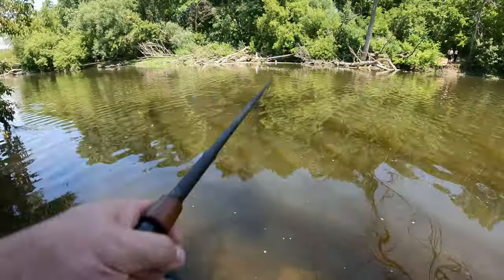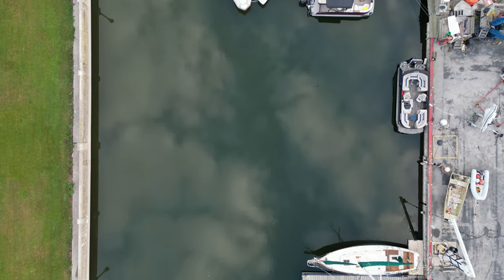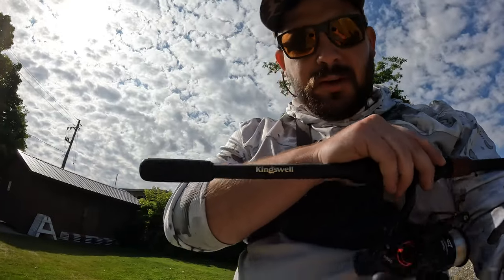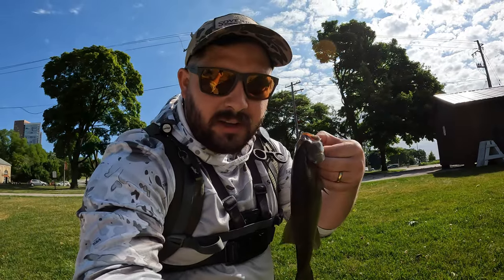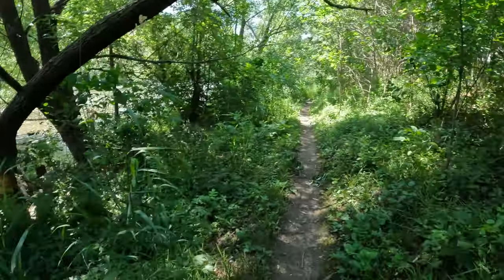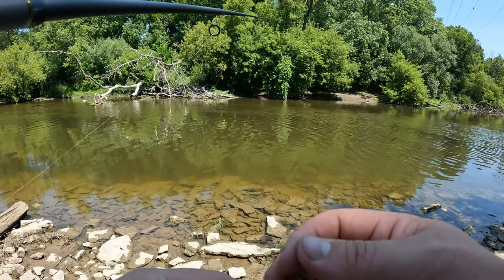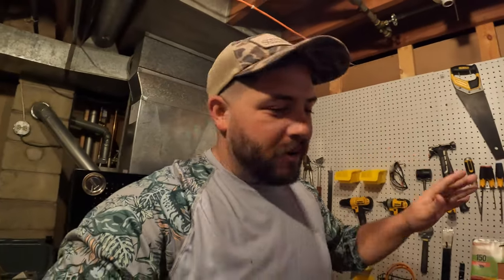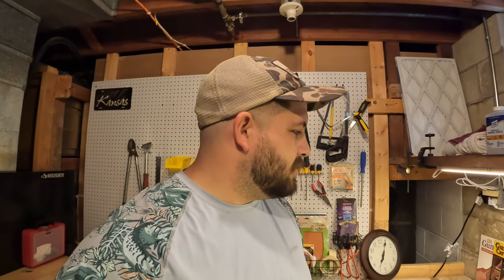Fishing for Smallmouth Bass in Milwaukee! + Rifle Stock Update! - MDO Vlog #2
Today we're hitting up urban Milwaukee for some Smallmouth Bass fishing. The Smallmouth bass are plentiful in Milwaukee, and if you can get on them, you're sure to have a great time! Later, we give an update on our Rifle stock project.